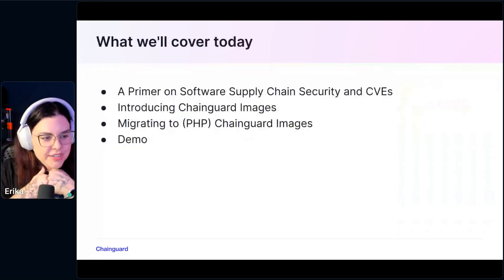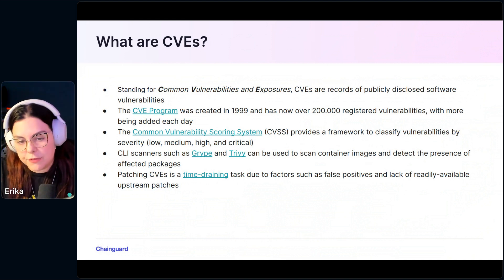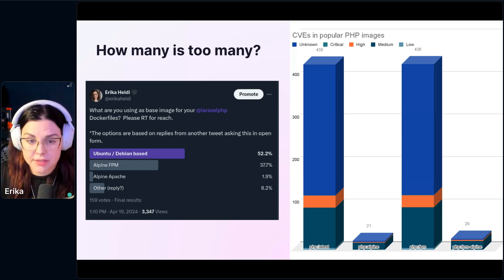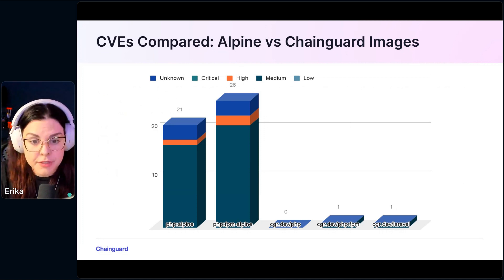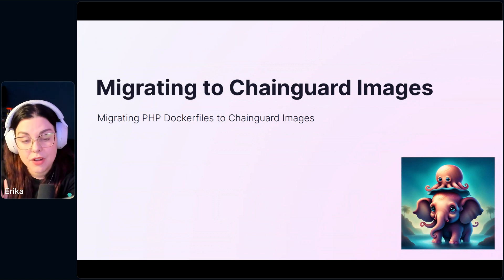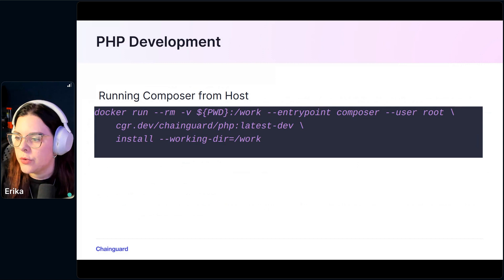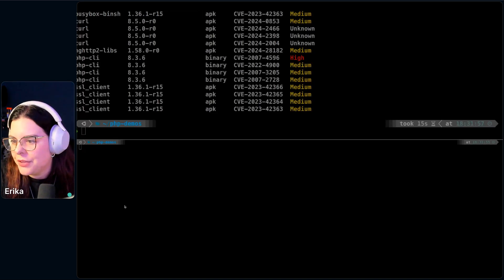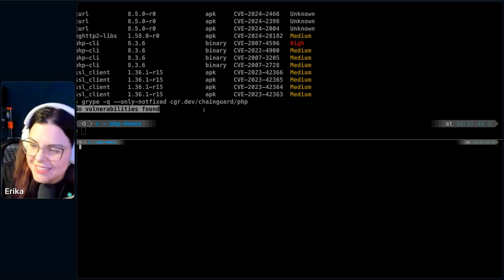Chainguard's PHP / Laravel Image | Chainguard Learning Labs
This video is a recording of a Chainguard Learning Labs livestream that occurred on Tuesday, April 23, 2024 at 12:00 pm ET.

The recording covers:

– What are distroless images and how they can improve security in containerized environments
– How to migrate PHP applications to use Chainguard Images
– How to leverage the new Laravel Chainguard Image as a development environment for Laravel applications

About Chainguard
Founded by the industry's leading experts on open source software, security and cloud native development, we are on a mission to make the software supply chain secure by default.